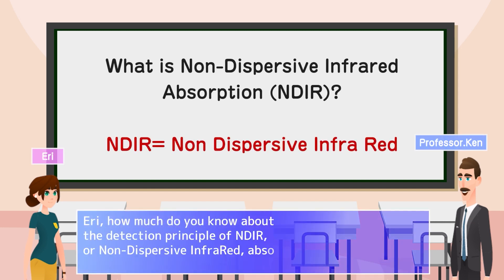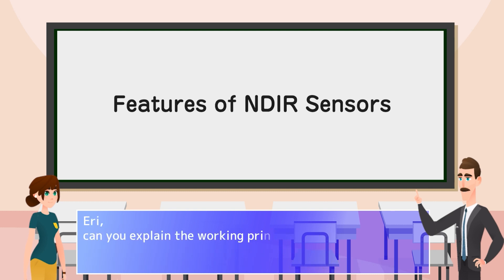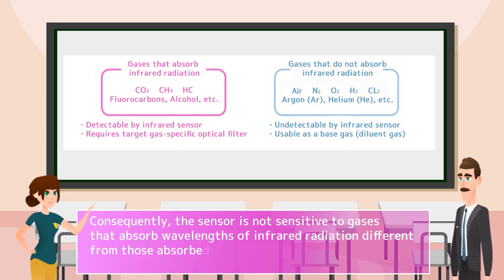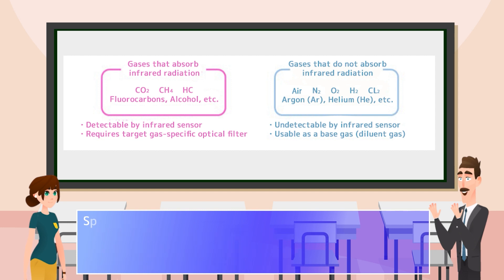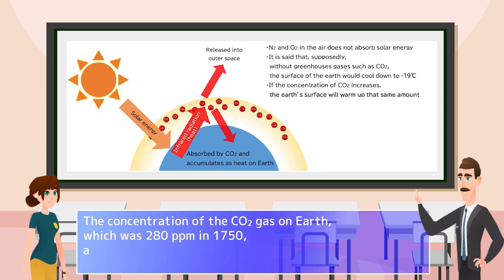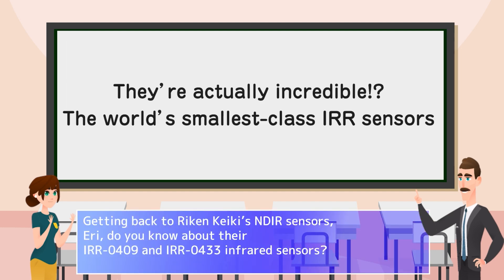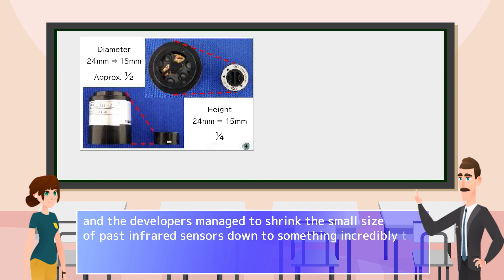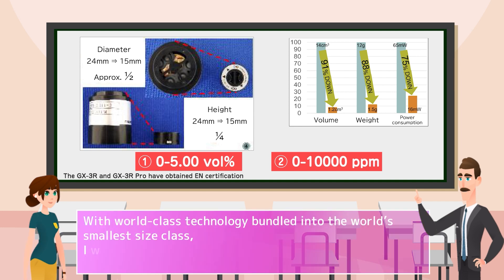【CO2】Non-Dispersive Infrared Method (NDIR) Sensors: Boasting High Reliability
CO2/gas/gas detector/Infrared light source/smallest-class IRR sensors/Riken Keiki

Sensors using the Non Dispersive InfraRed (NDIR) method are generally used in a wide range of applications, from high-precision environmental analyzers to simple commercial gas monitors.

Our NDIR sensors have achieved a reduction in size and weight while saving power, and are among the smallest in the world, weighing less than two one-yen coins(2g).
Furthermore, these high-performance sensors are used in our GX-3RPro products and have passed the international standard EN performance test (EN45544-2).

If you have any problems with the selection of gas detectors or the products you are currently using, please contact Riken Keiki.